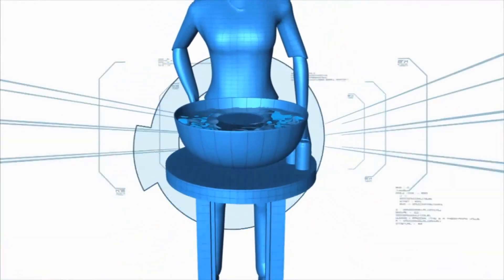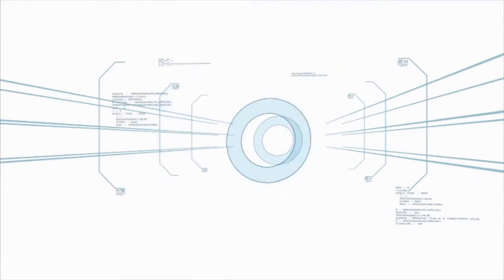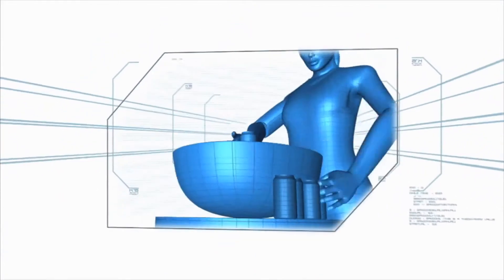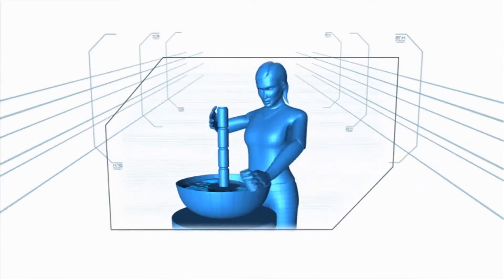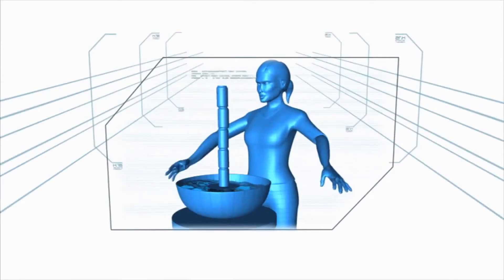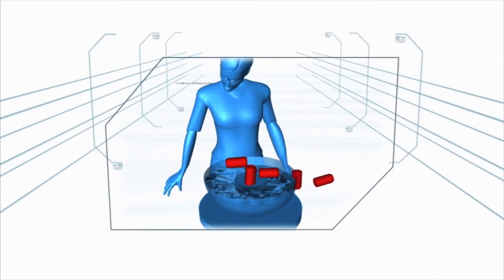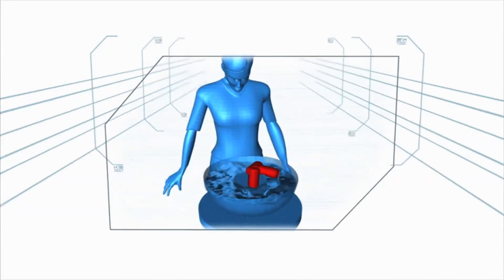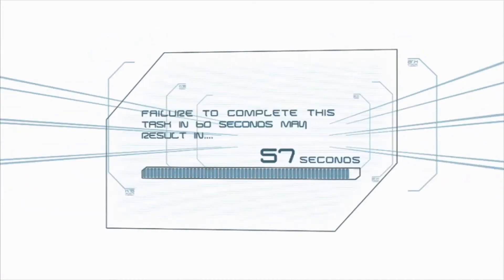Minute to Win It: Floatacious HD w/ music